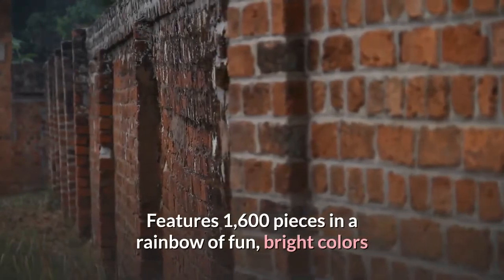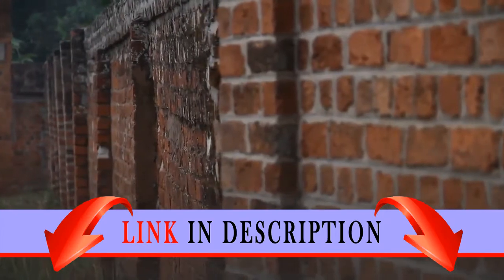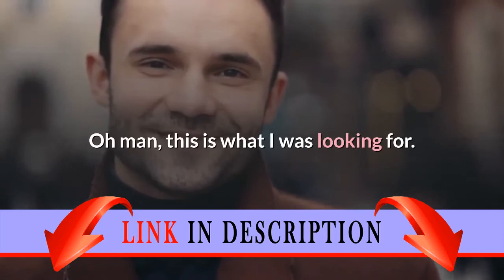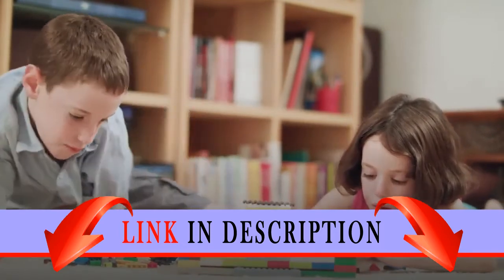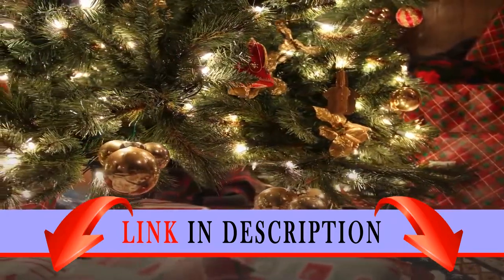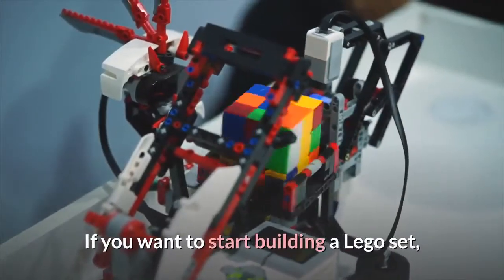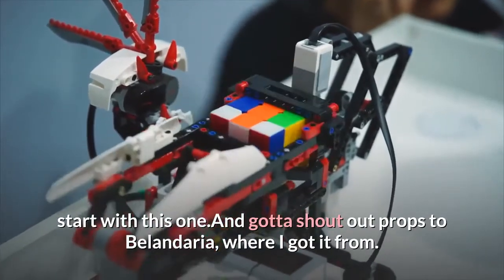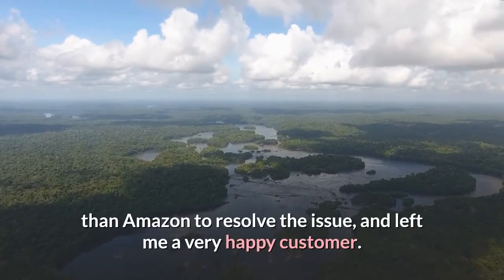LEGO Classic XL Creative Brick Box Set #10654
Features 1,600 pieces in a rainbow of fun, bright colors that encourages open-ended creativity.LEGO Classic XL Creative Brick Box Set #10654 Review: Recently got this for a birthday.  Oh man, this is what I was looking for.  I myself got set 10702 and two 10696, which I was a bit disappointed with because out of 1,000 pieces, the average size was like a 1x3, maybe 1x2 brick, mostly small ones, not enough of the 2x4 bricks to really build with the imagination.  But this set has plenty of 2x4's, of multi-color, 2x6, 2x8, 1x6, 1x8, wheels, eyes, ''rooftop'' pieces, hinges, so a kid can really let their imagination go... as I got a chance to play with the kiddo (as a Lego expert myself).  Maybe this Christmas, I'll get one from my son.  If I got this first, I wouldn't have gotten the other sets.  If you want to start building a Lego set, start with this one.And gotta shout out props to Belandaria, where I got it from.  Let's say there were issues.  After I contacted them, the were like Amazon... no, even better than Amazon to resolve the issue, and left me a very happy customer.